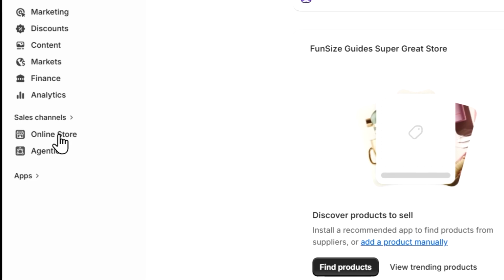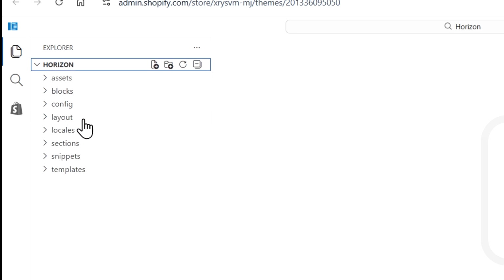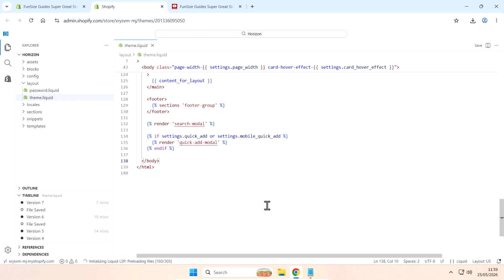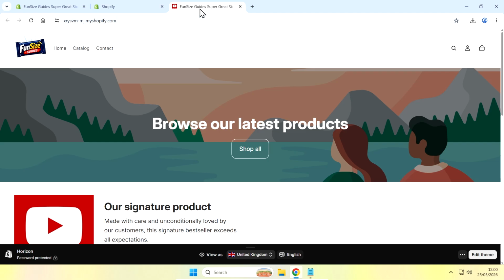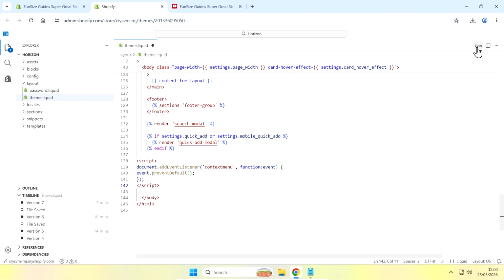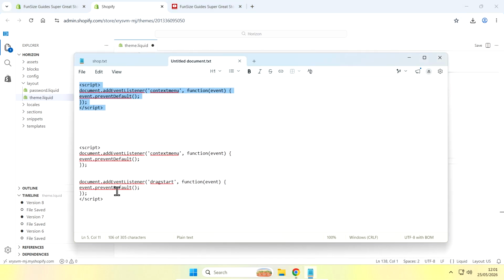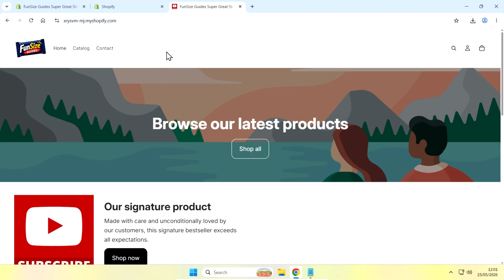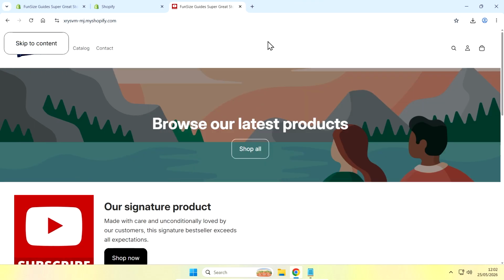How To Disable Right Click On Shopify Store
Learn how to disable right click on your Shopify store. In this quick tutorial, I’ll show you how to add a small piece of code to your Shopify theme so visitors can no longer right click on your store pages.

This can help stop basic image saving and content copying, although it is not complete protection. Users with technical knowledge may still be able to access images or page content.

The page includes both versions:
1. Disable right click only
2. Disable right click + stop image dragging